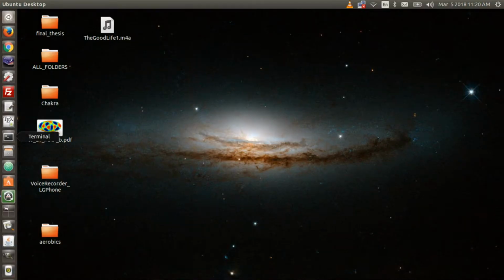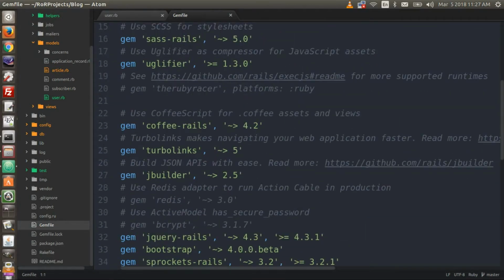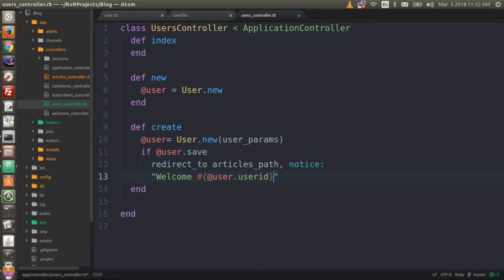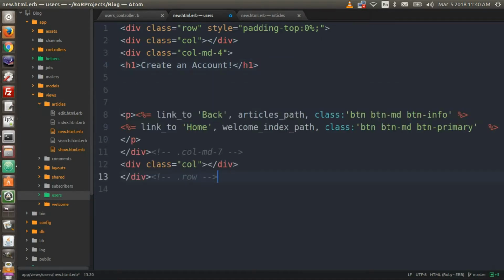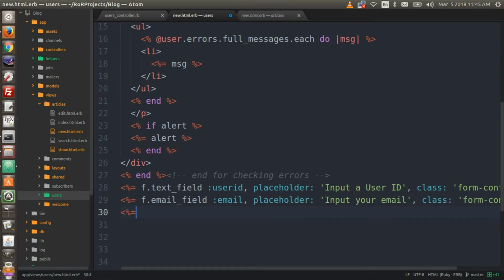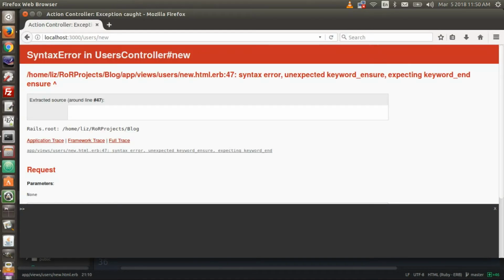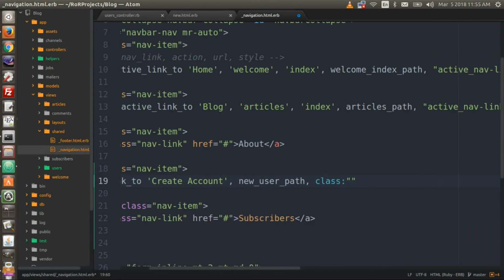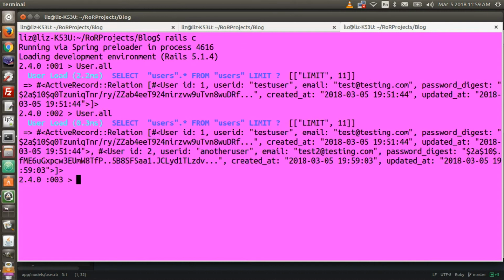Ruby on Rails 5 Beginner's Tutorial - 15-A Authorization and Sessions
This is a Ruby on Rails 5 Beginner's Tutorial,  Session 15-A. Authorization and Session - User Sign Up/ Sign In - from scratch ( no Devise etc) ! Using BCRYPT password encryption.
It follows closely guides.rubyonrails.org but spiffs it up and adds some bling with Bootstrap 4, and expand in its functionality. I run on Ubuntu.